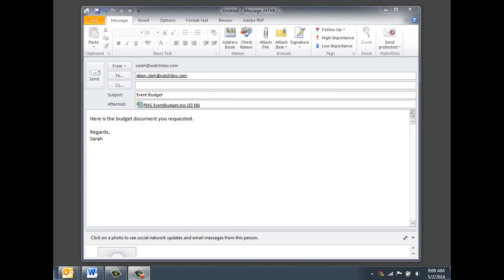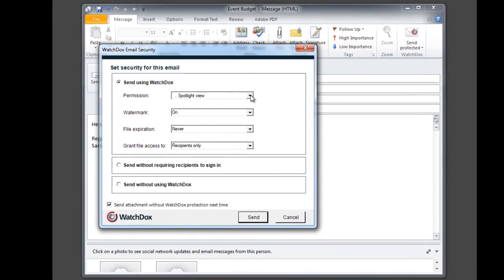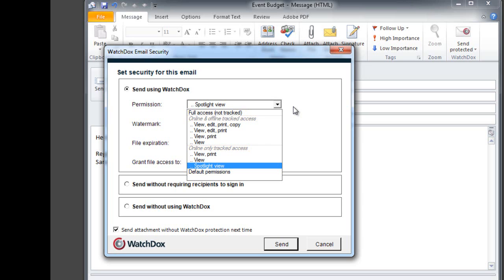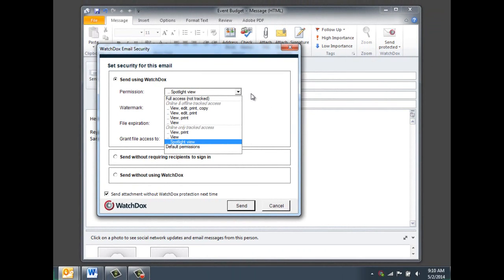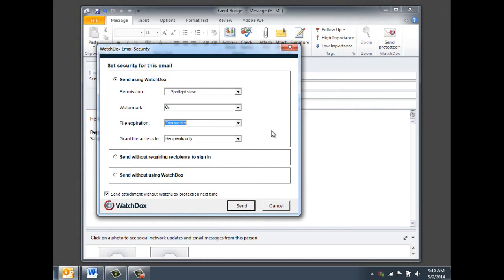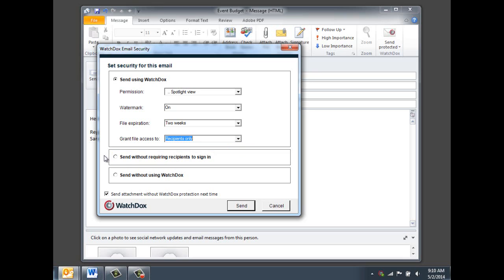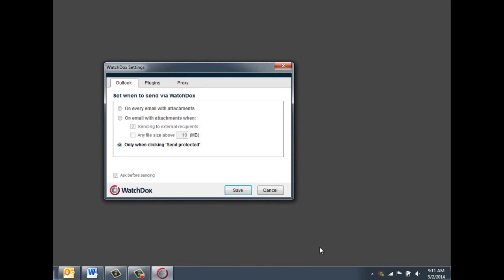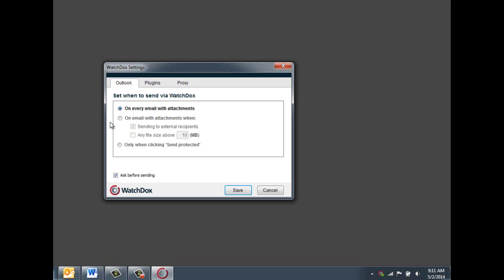Share Documents with Outlook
Learn how to send files securely with the WatchDox Outlook plugin.